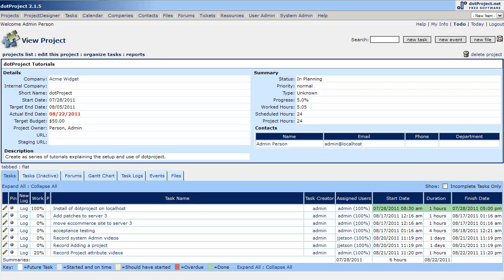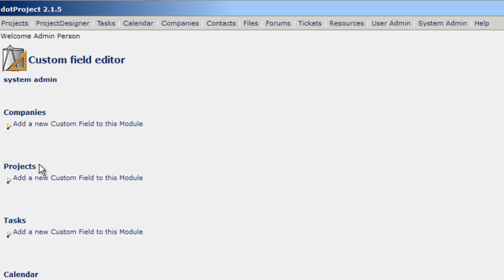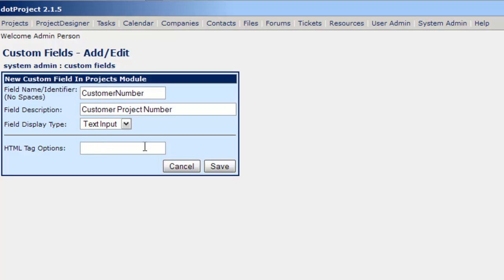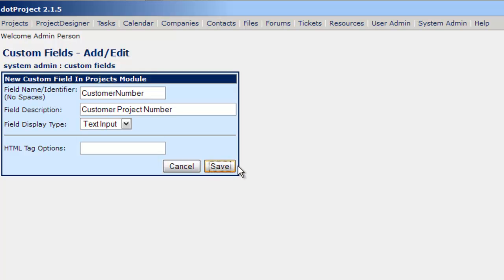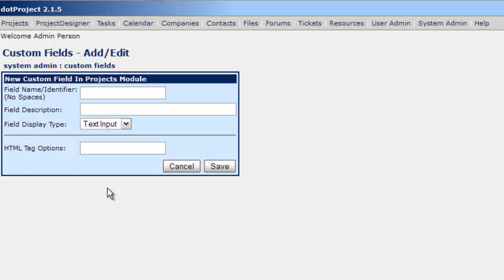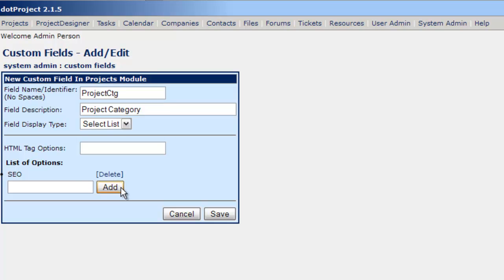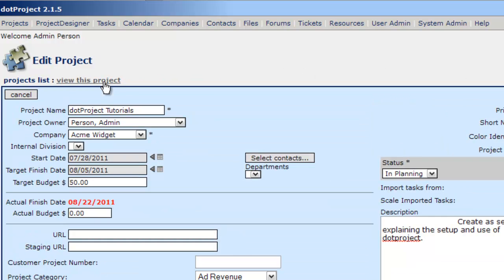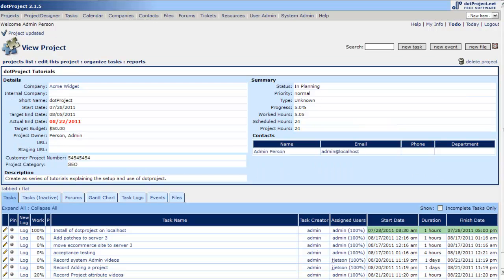dotProject Tutorial - Custom Field Editor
Add custom fields to dotProject online project management system.